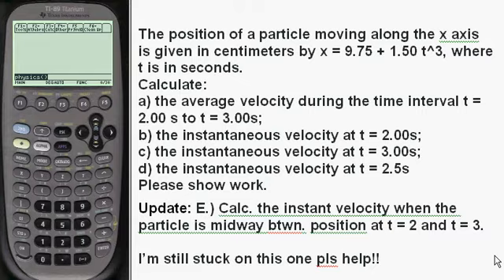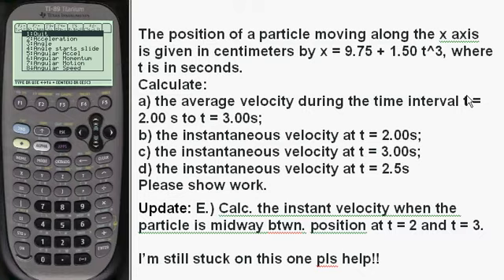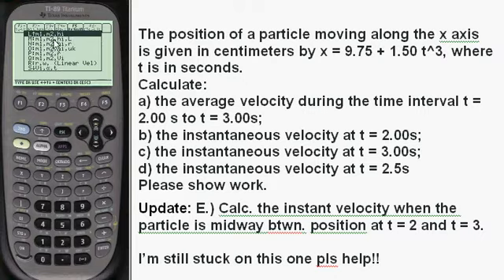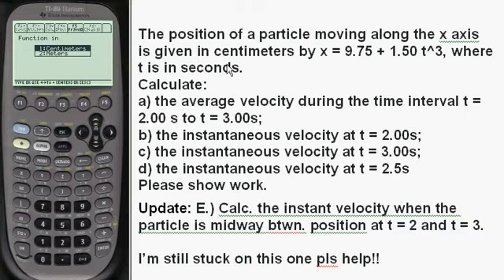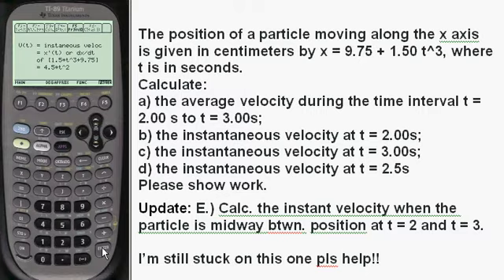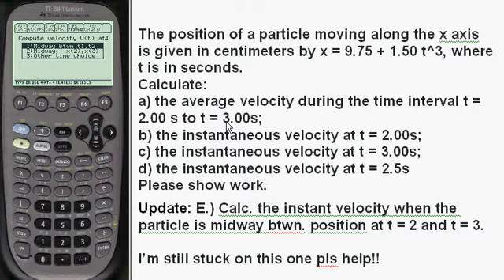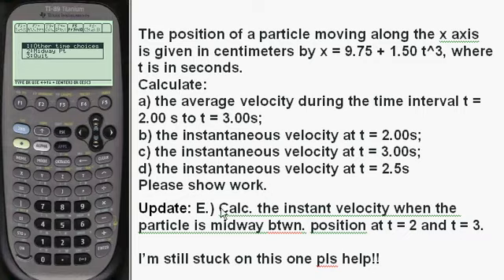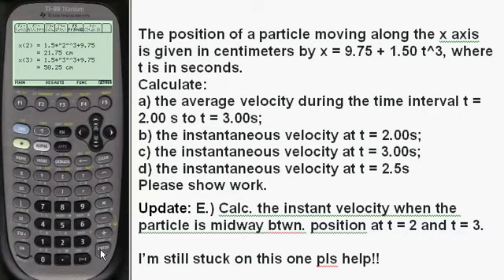Position of a Particle, 9.75 + 1.5*t^3, t=2 s, t=3 s